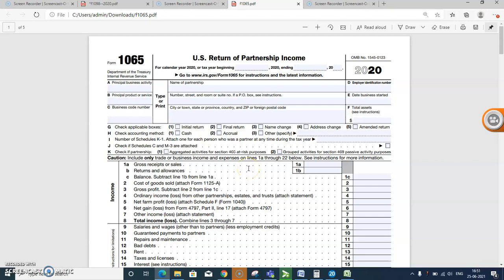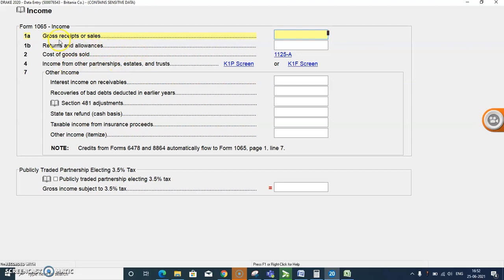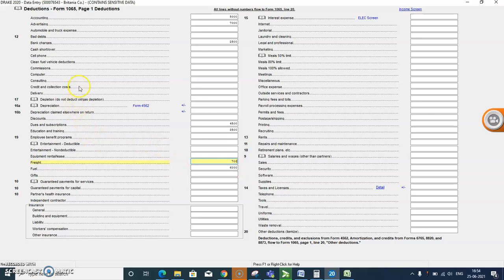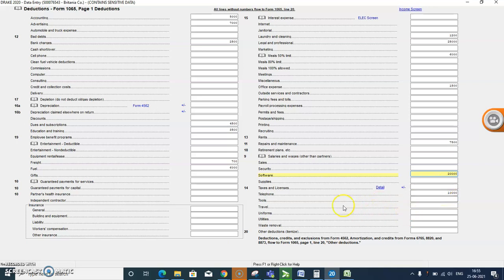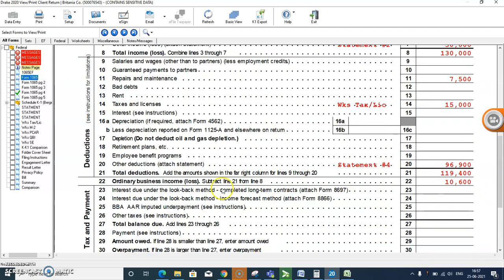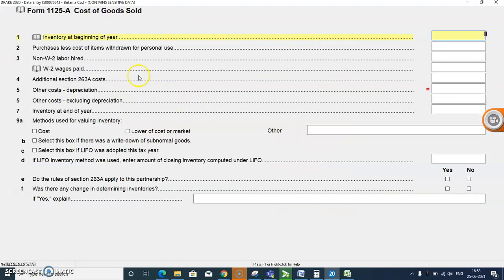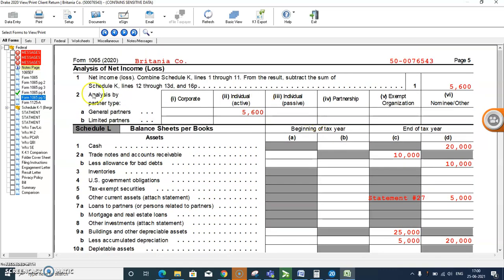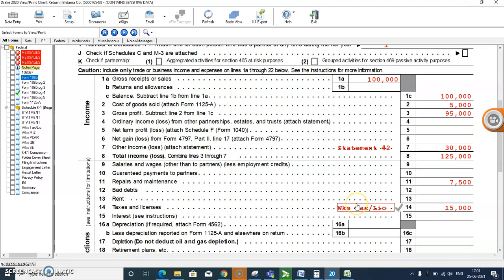How to Report P&L AC in 1065 | Form 1065 Explained | Meru Accounting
In this video, we walk you through the process of reporting Profit and Loss (P&L) Accounts in Form 1065, specifically designed for partnerships. Our expert team at Meru Accounting has prepared a comprehensive guide to ensure accurate and compliant filings. Learn the ins and outs of P&L AC reporting in Form 1065 as we break it down into simple steps. Join us as we empower you with the skills to navigate the complexities of Form 1065 and maintain financial transparency.

Topics Covered -
form 1065
form 1065 explained
form 1065 explained in hindi
form 1065 preparation
form 1065 in hindi
form 1065 extension
form 1065 balance sheet
form 1065 step by step
Instructions for Form 1065
1065 instructions 2023
1065 instructions requirements
form 1065 profit and loss
example of partnership profit and loss account